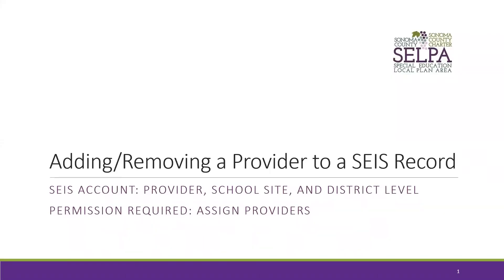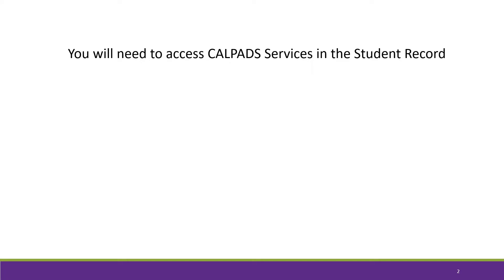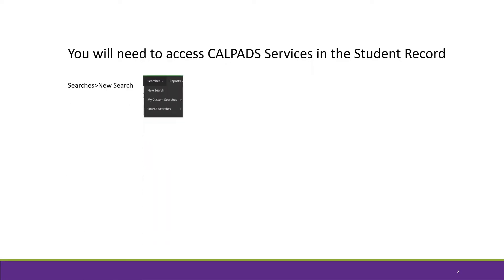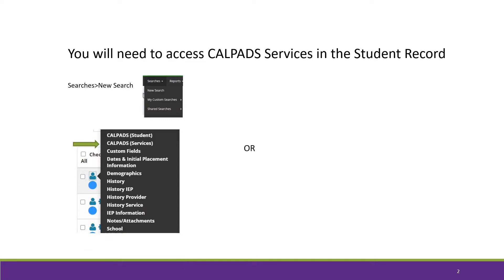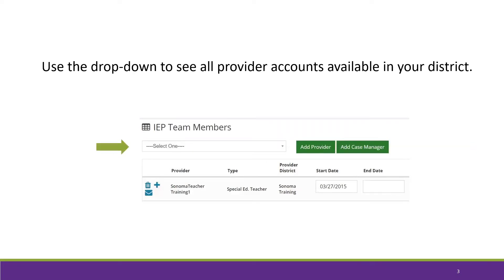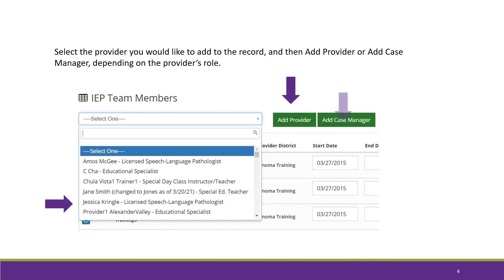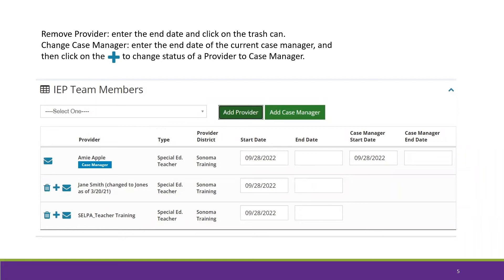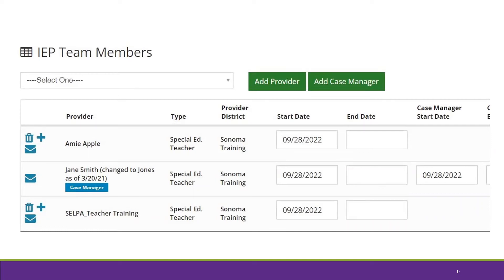SEIS Snippet - Adding Service Providers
In this video, Sonoma SELPA's very own Ace of SEIS, Data Specialist Sheri Roberge, shows step by step how to add or remove providers from an individual student record.